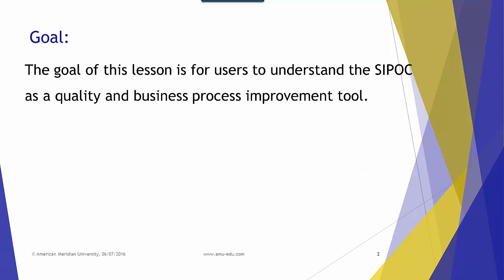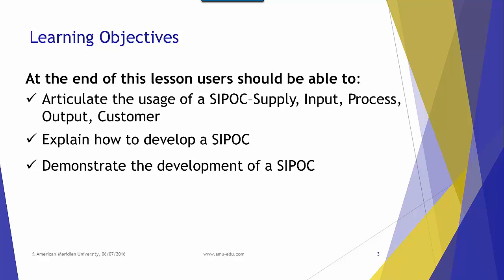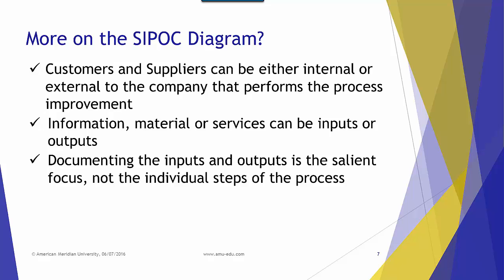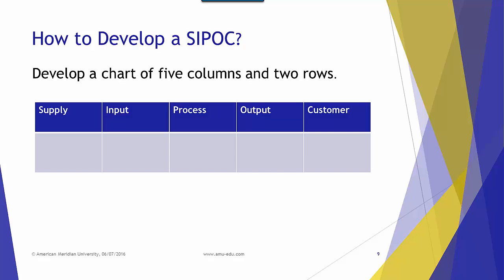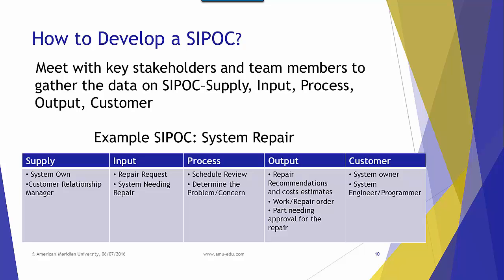SIPOC Lesson: AMU Series Quality System Management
An acronym, SIPOC, stands for suppliers, inputs, process, outputs, and customers.  The SIPOC is known to be used as early as the 1980s for Total Quality Management programs.  SIPOCs remain in usage for Six Sigma, Lean manufacturing, and business process management.